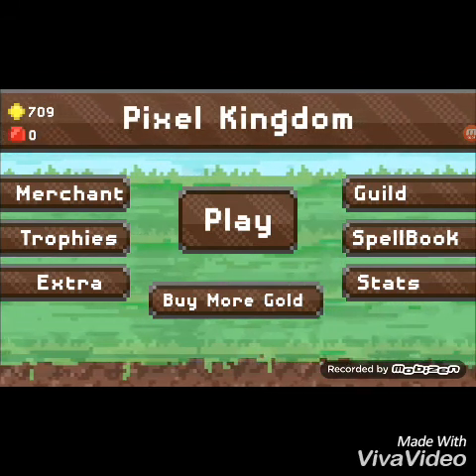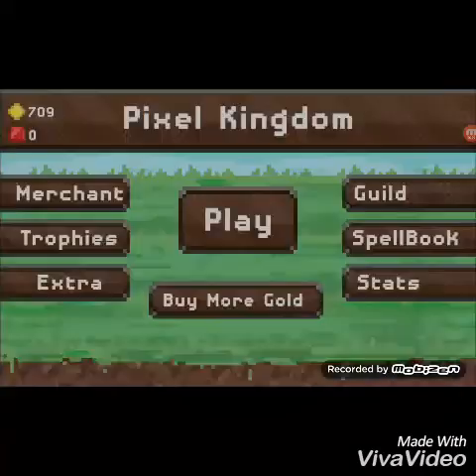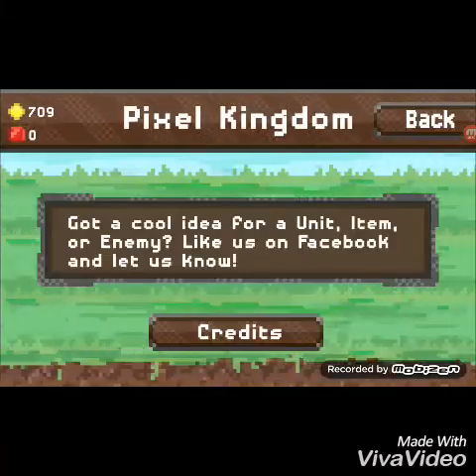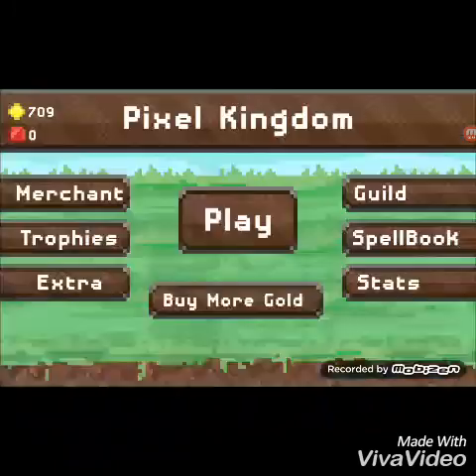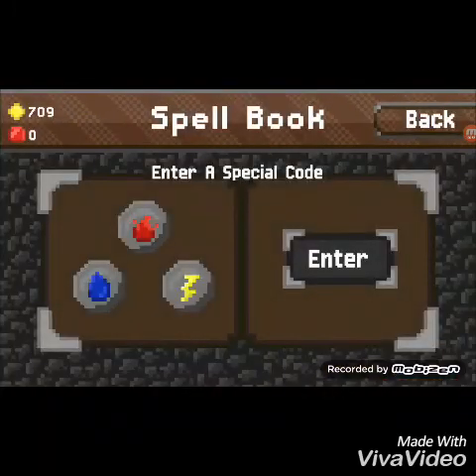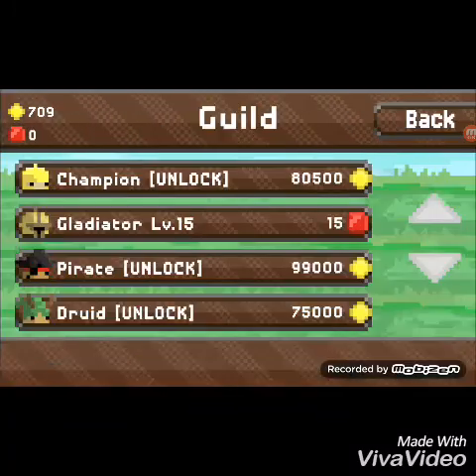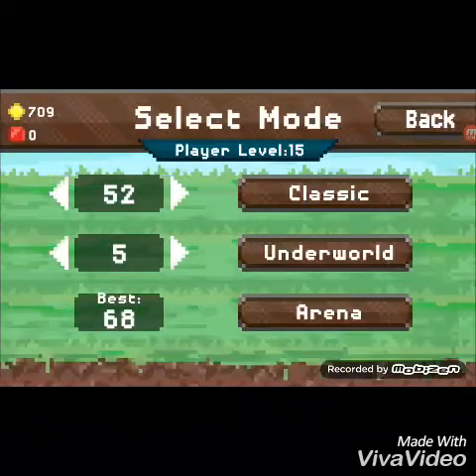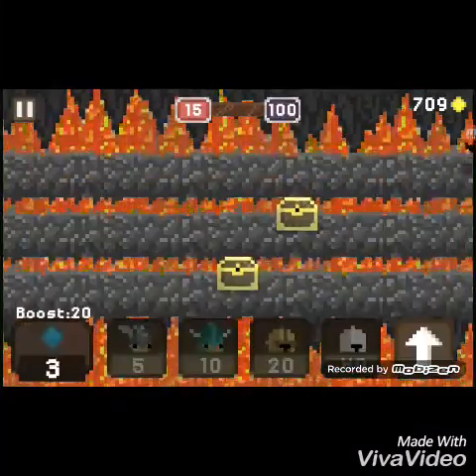Pixel Kingdom:GOD UNIT (And Lots more)